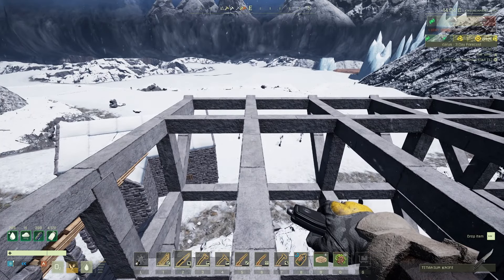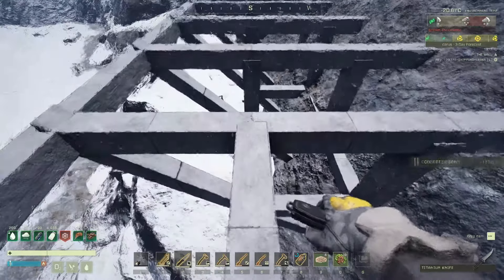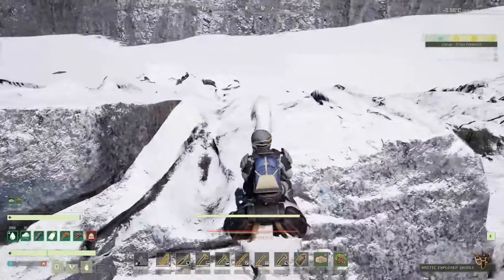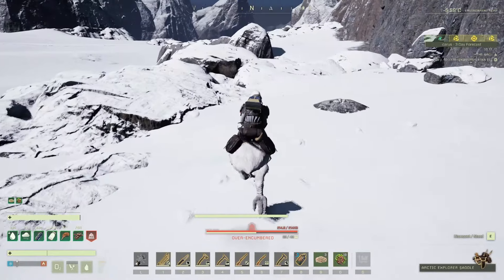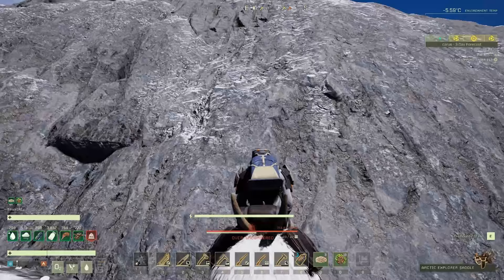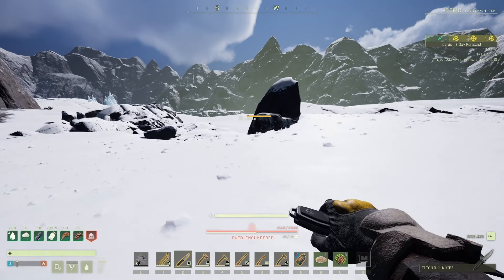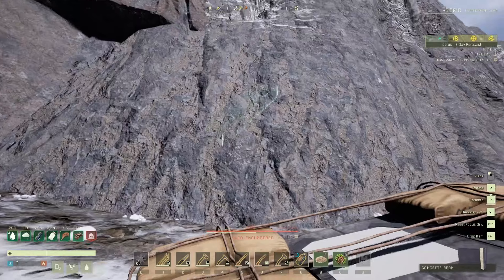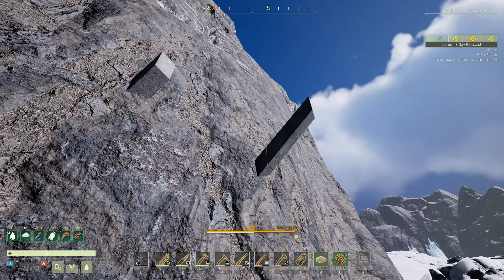Starting Again At The New Location! Icarus Open World Gameplay [S04E102]